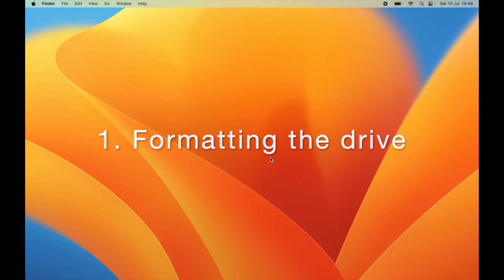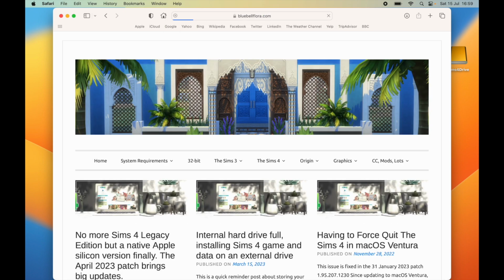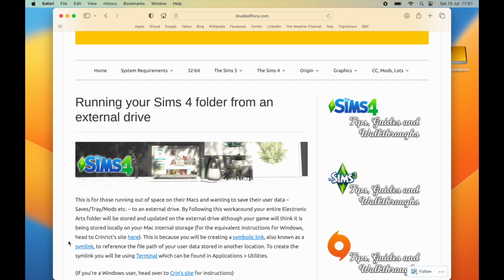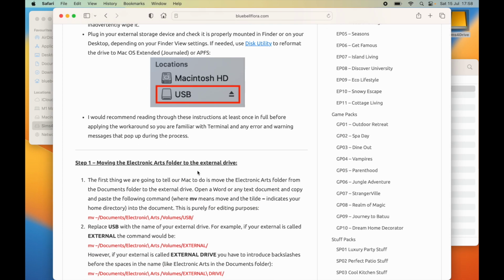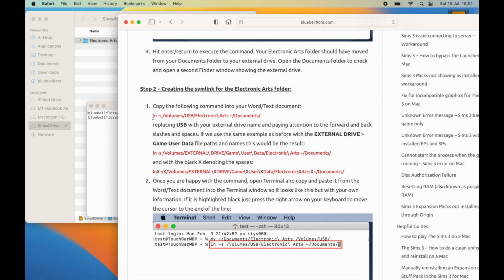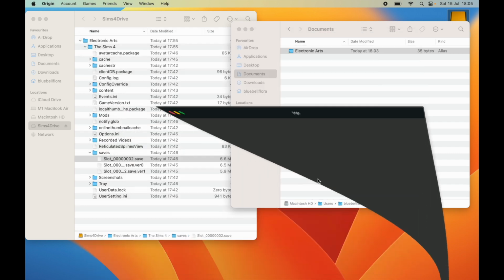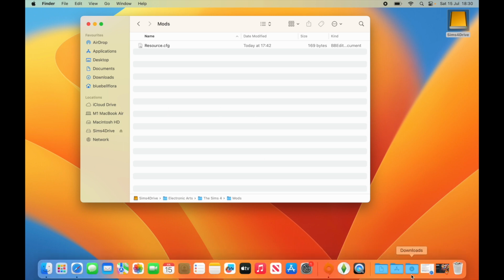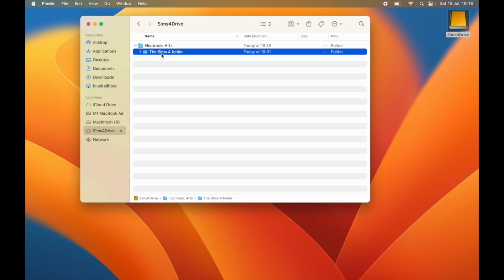Storing your Sims 4 folder on an external drive - the Mac guide to creating a symlink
This video is designed to work hand in hand with my written tutorial (link below and in the video) and is the original symlink guide for Mac Simmers. It explains how to store your Electronic Arts or Sims 4 folder on an external drive if you are struggling with space on your internal disk. It is a simple video but will hopefully help those who are struggling to create the symlink.

If you're looking to install the game and DLC (packs) on an external drive this is quickly and easily done in Origin/EA App:

EA App - Open EA App, click on EA App/Settings in the menu bar then Download in the app and change the install location to your external drive.

Origin - Open Origin, click on Origin/Preferences in the menu bar then Installs & Saves in the app and change the Game Library location to your external drive.

If you already have an external drive formatted as APFS or Mac OS Extended (Journaled) with enough space left, you can skip the formatting drive section of the video and go straight to the guide link and explanation.

01:38 Formatting the external drive
04:19 Guide link and explanation
08:53 Moving the folder and creating the symlink
19:06 Adding Mods successfully
21:57 Future basic troubleshooting

Useful links:
My original guide:
What is Terminal?
What is a symlink?